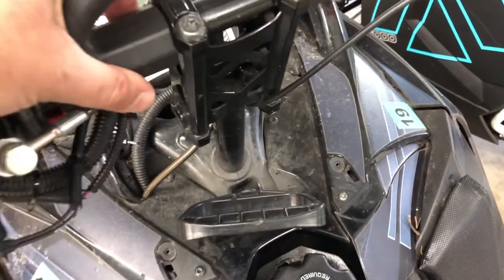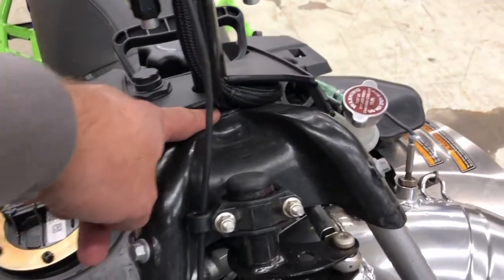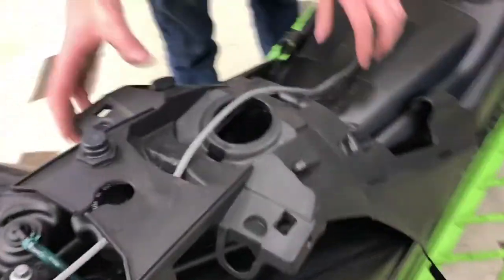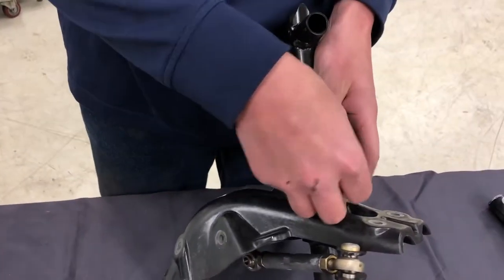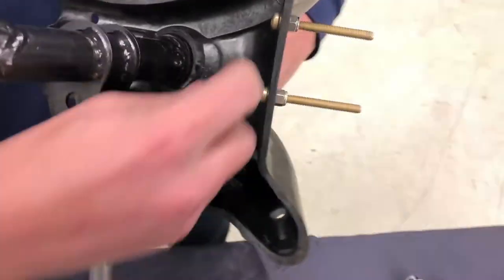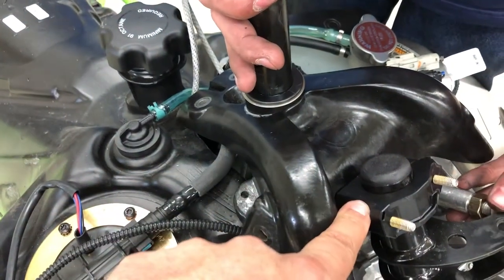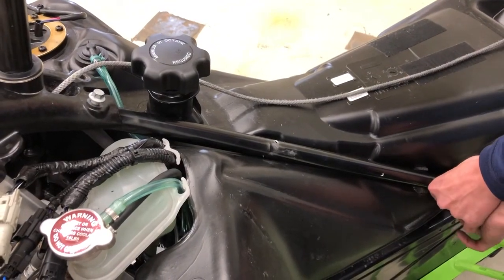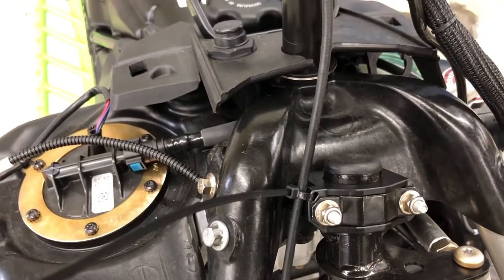BDX Anti-Slop Steering Bushing Installation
BDX has a developed a new replacement "ANTI-SLOP" steering post bushing for the Arctic Cat Pro-Climbs 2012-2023.  We were the originator for the Arctic Cat M Series sleds, and the newer machines sure need it too.
The Anti-Slop 2.0 bushing is made of a high strength, high yield, high compression material that will take up the slop of your factory steering post and won't wear out like stock
Part #'s Are: 20012 & 20013